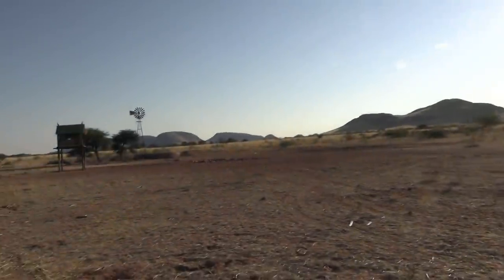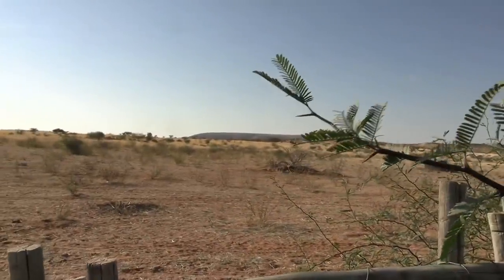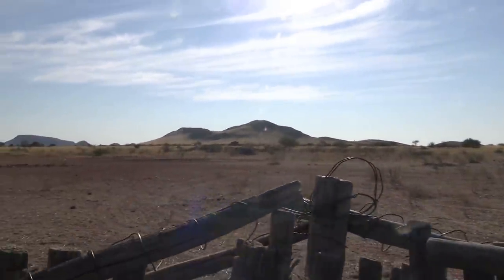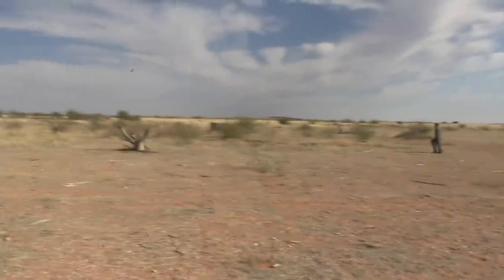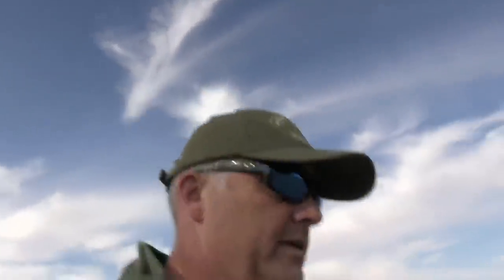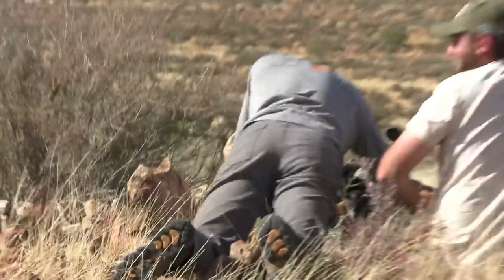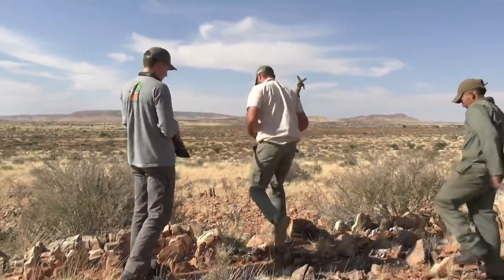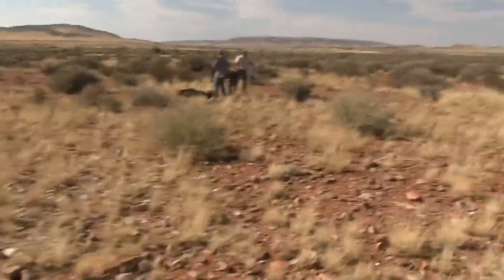Sand Grouse and Black Wildebeest in South Africa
Hunting sand grouse and black wildebeest at Thuru Lodge in Northern Cape, SA with The Safaris of Graham Jones